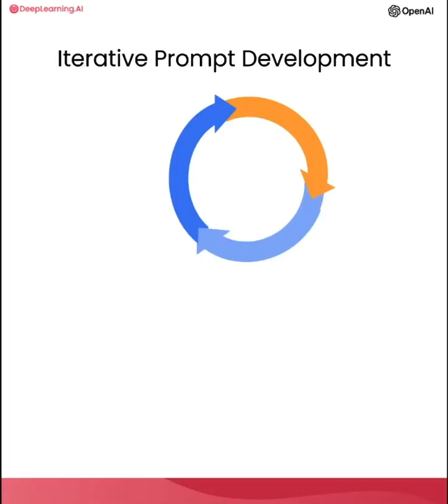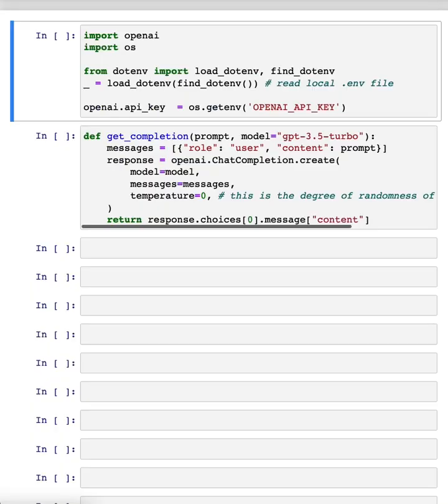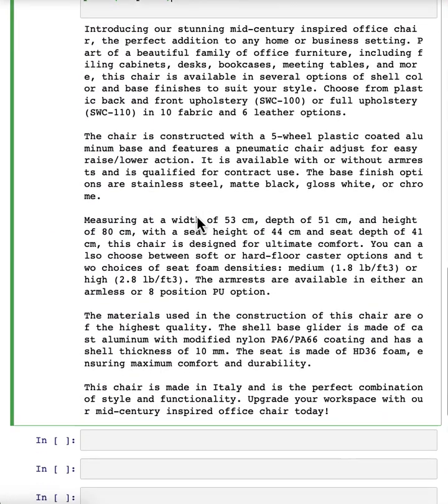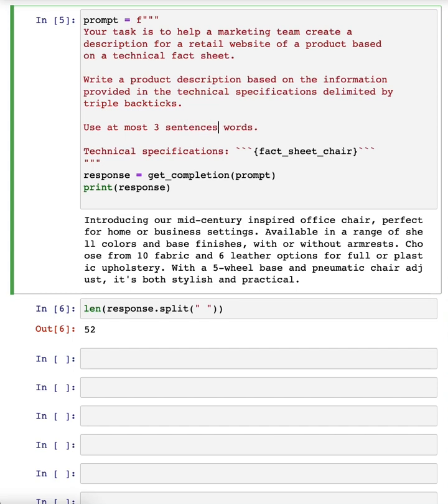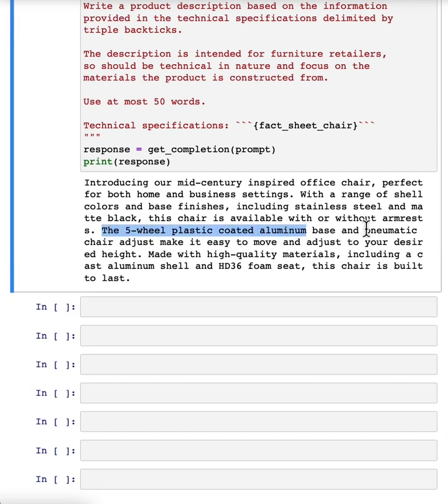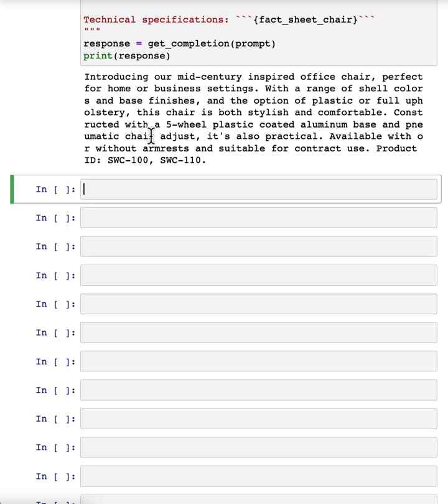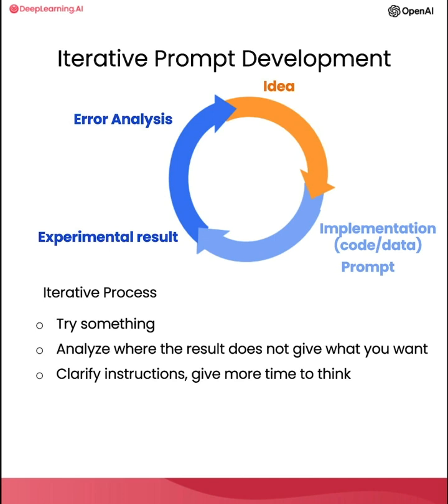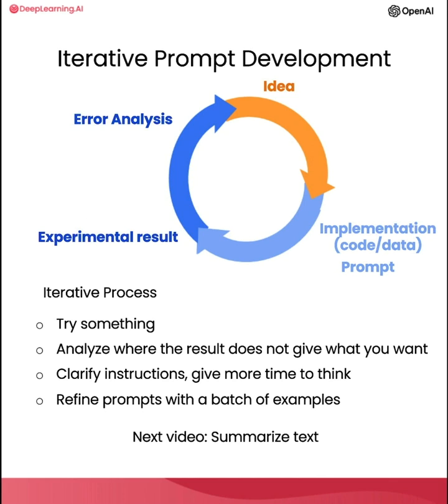給開發者的 ChatGPT 提示詞工程 03. 迭代優化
DeepLearning 與 OpenAI 共同推出的《給開發者的ChatGPT 提示詞工程》教學。講師為 DeepLearning 創辦人吳恩達以及OpenAI 開發者 Isa Fulford